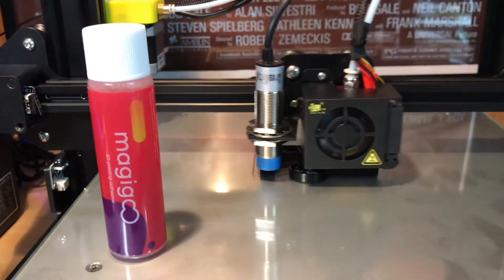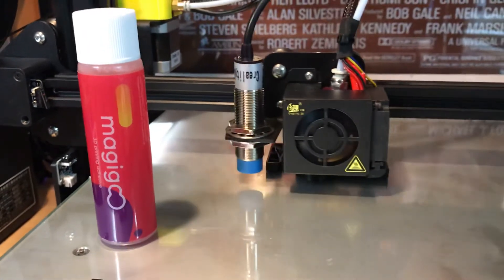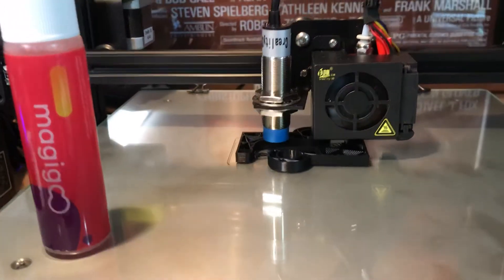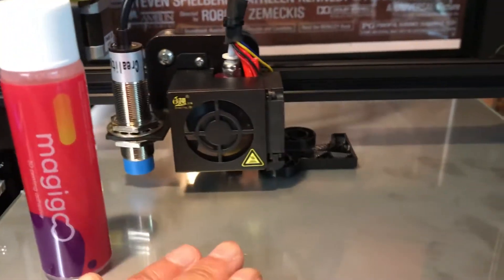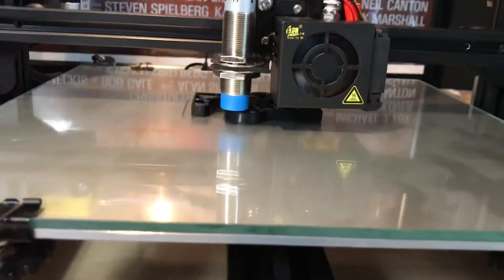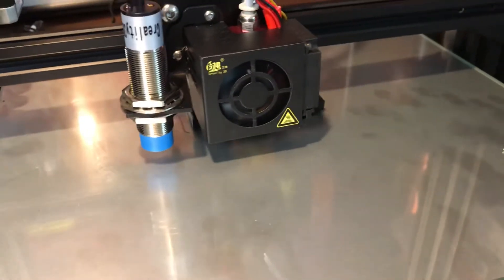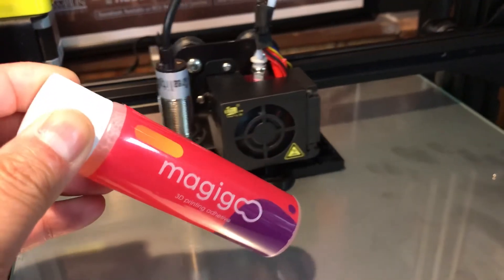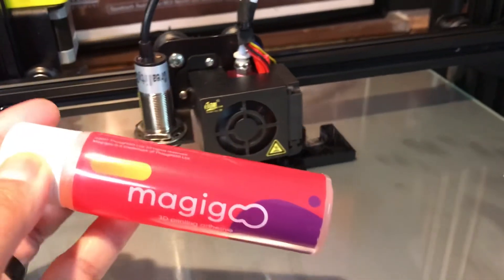Bed adhesion on glass - Magigoo!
I wasn't getting good adhesion with quality PLA on my CR-10S build plate, which is just the stock glass. So I decided to try this stuff Magigoo and its amazing!

Your print bonds to the bed when it heats up, then the print releases when the bed cools.